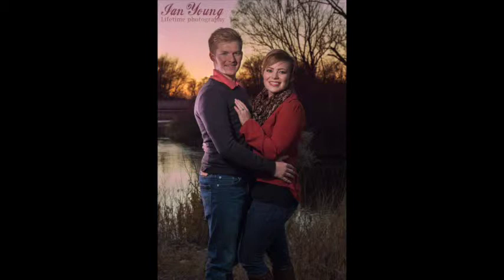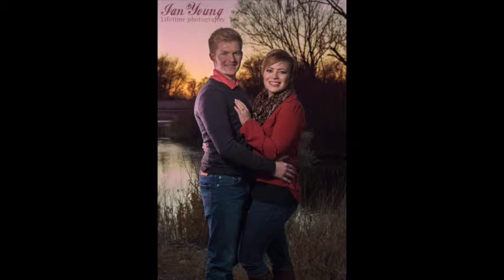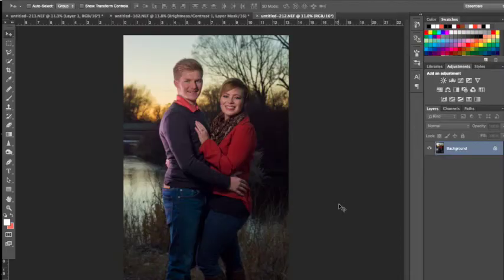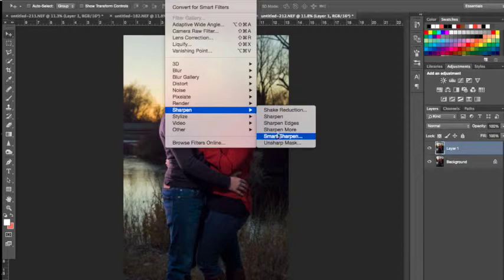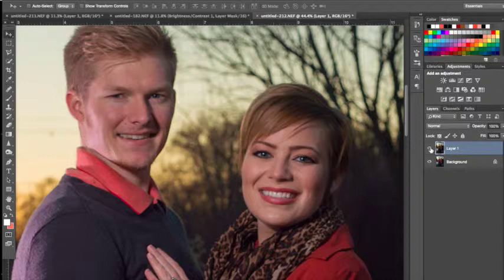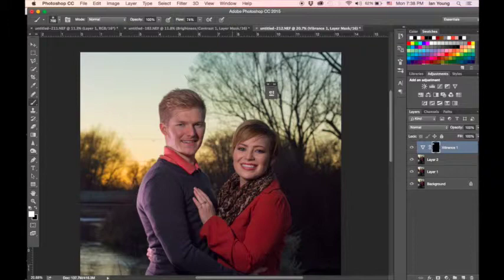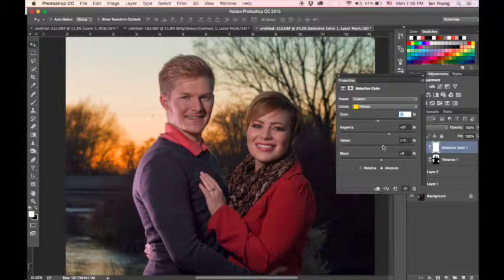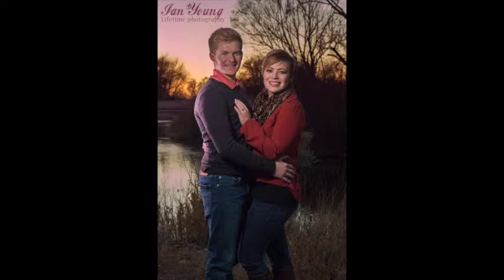Changing Colors in Photoshop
This tutorial is all about how to manipulate and change colors with portraits and a landscape in the background.